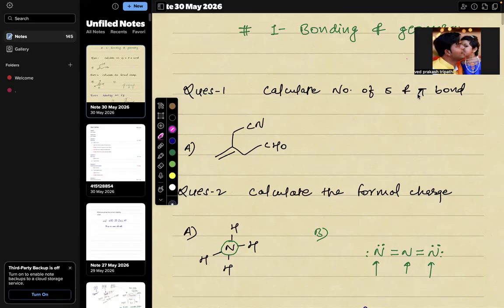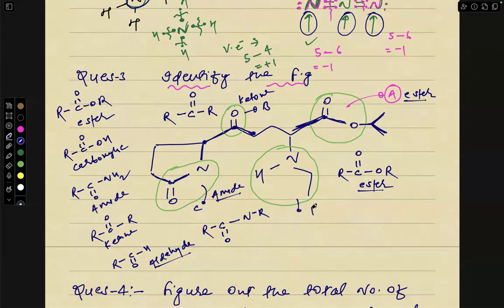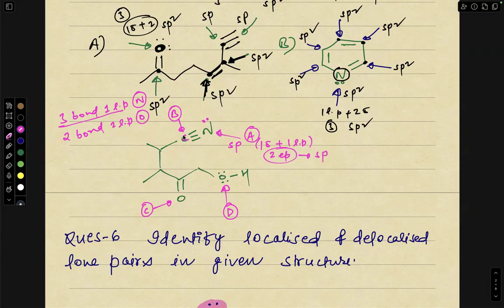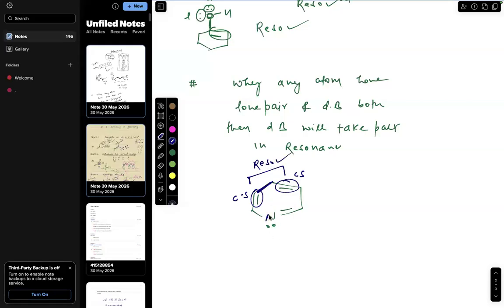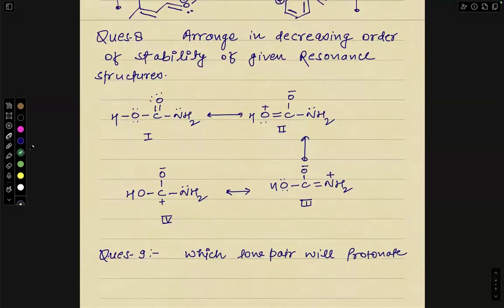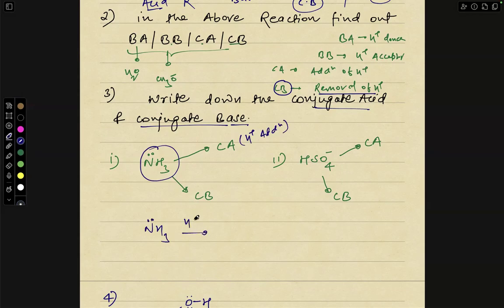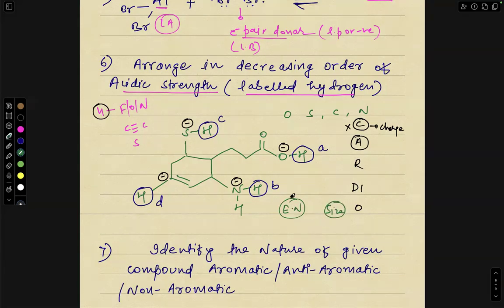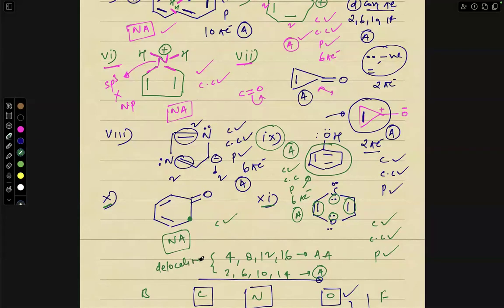GROUP CLASS -1( DAT ORGANIC CHEMISTRY )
Hello everyone, in this video, I explained the key concepts of chapter 1 (bonding and geometry), chapter 2 (acid-base).